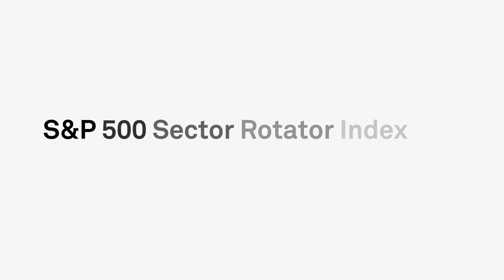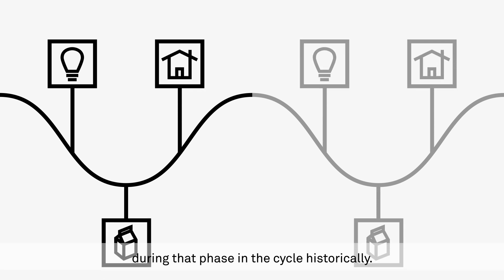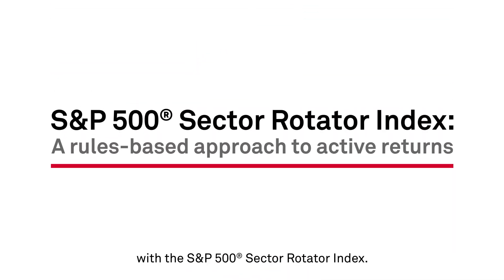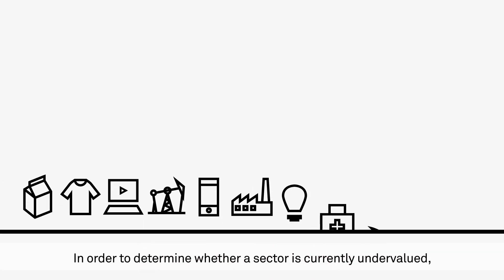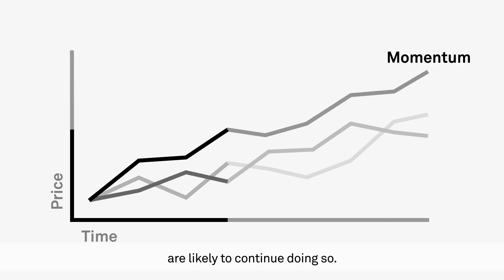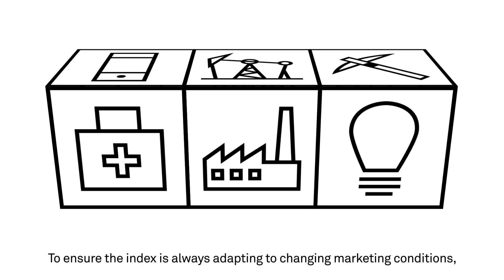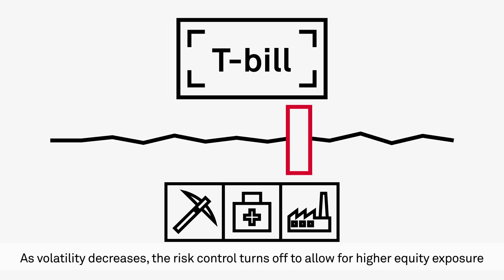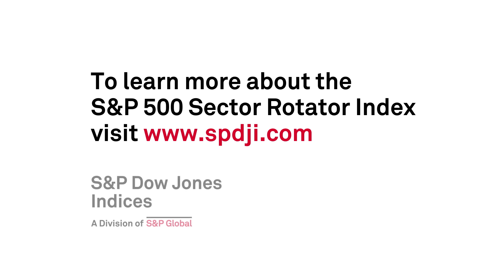Bringing Rules-Based Access to Sector Rotation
Explore how the S&P 500 Sector Rotator Index blends time-tested Value and Momentum principles in a rules-based framework that takes sector rotation to the next level.